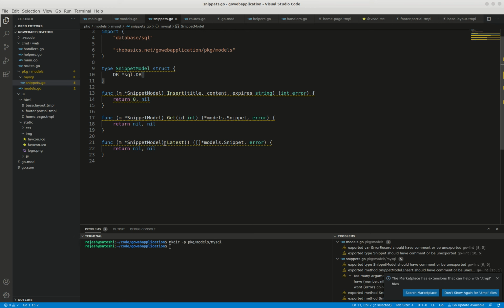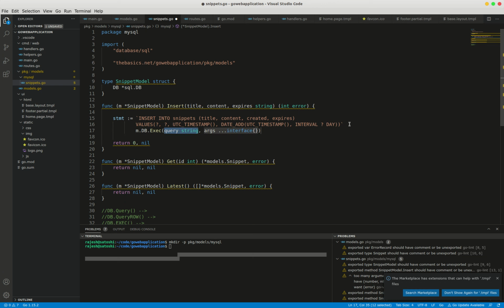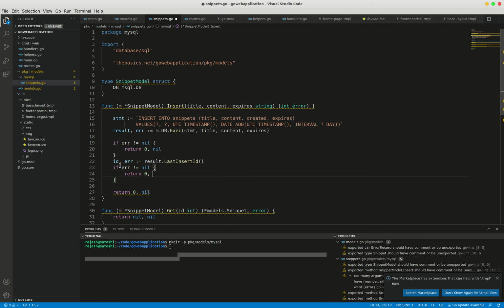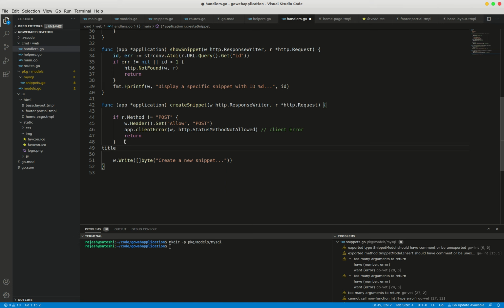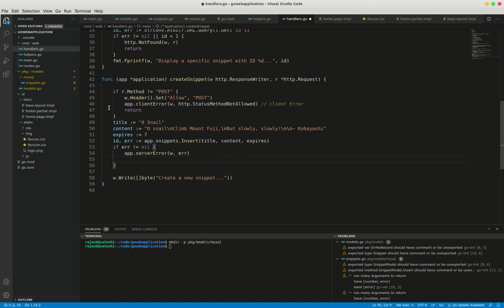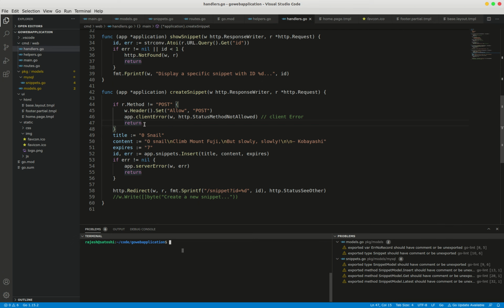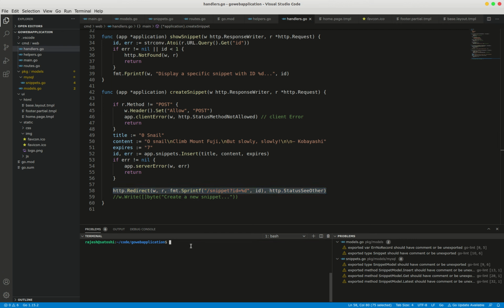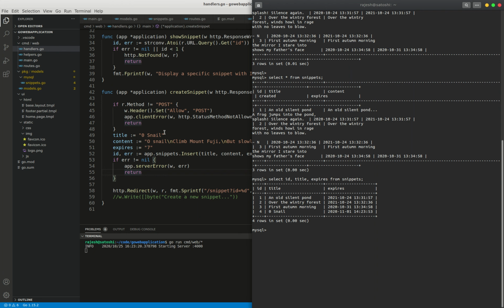Go Lang: Executing SQL Statements